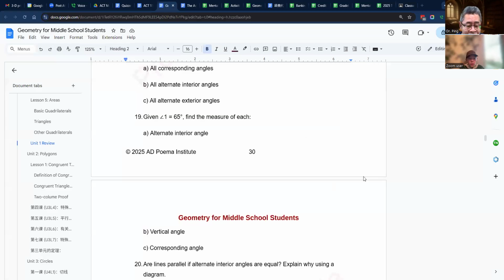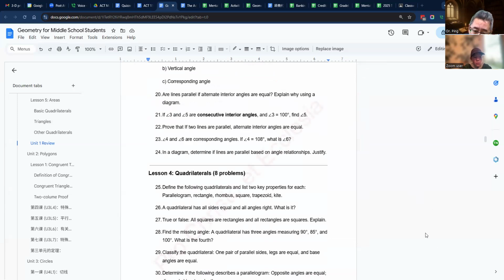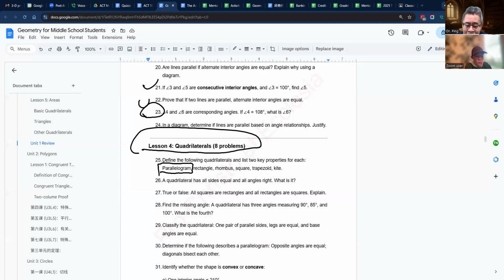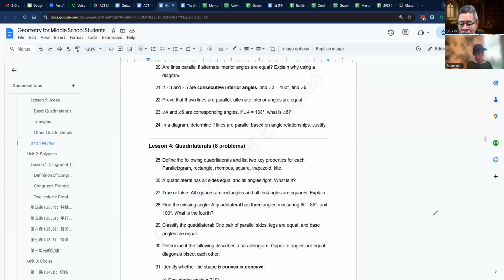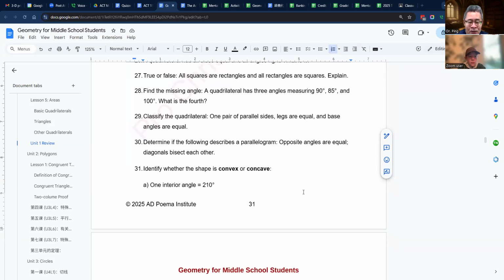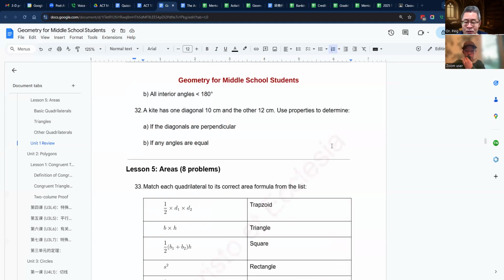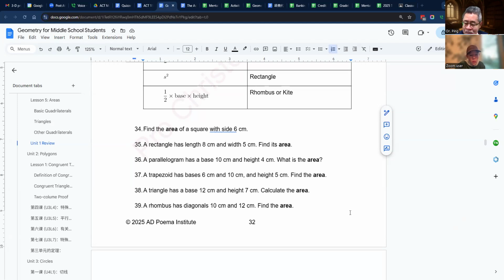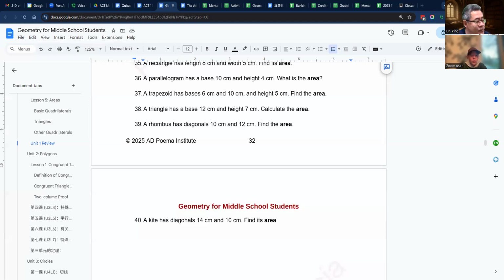Unit 1 Review